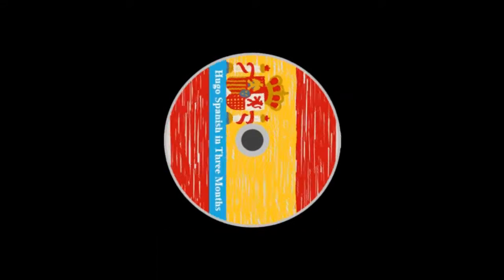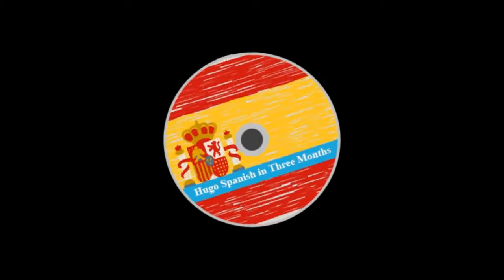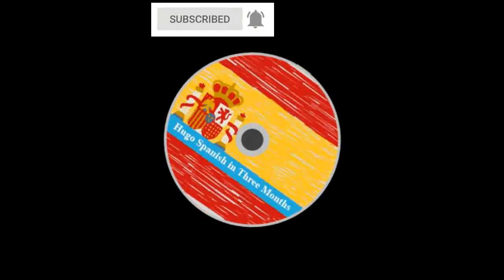CD1: Learn Spanish in 3 Months Track 1 - Introduction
. Before you begin these audio cassettes, we recommend you to download the "Hugo Spanish Textbook" from the link below and follow the instructions.
Learn Spanish in three months with Hugo Language Course "Spanish in Three Months". Now make "Spanish Listening & Speaking Practice" possible with full audio tracks and bring your dream come true.